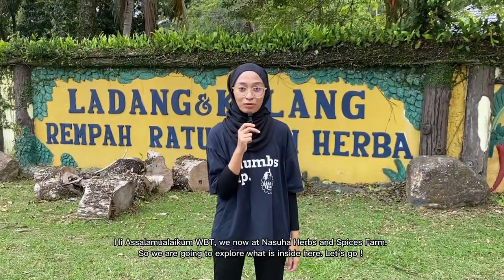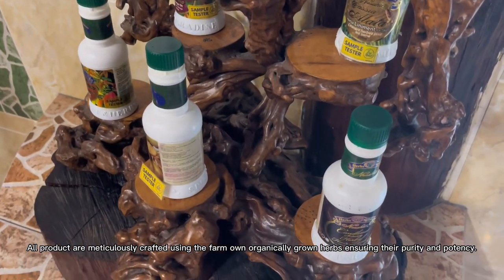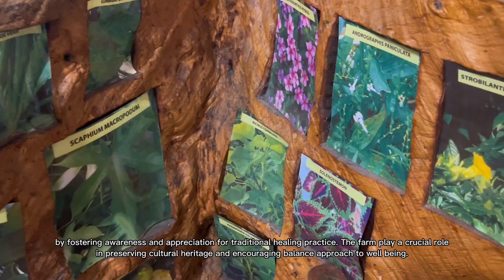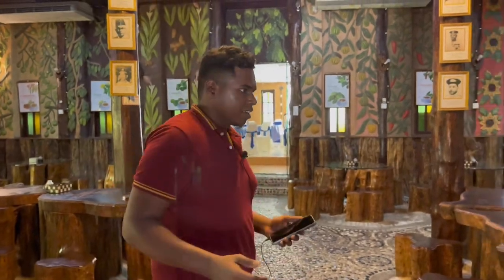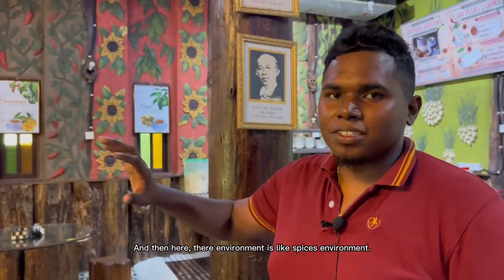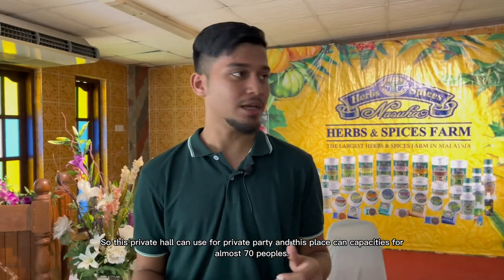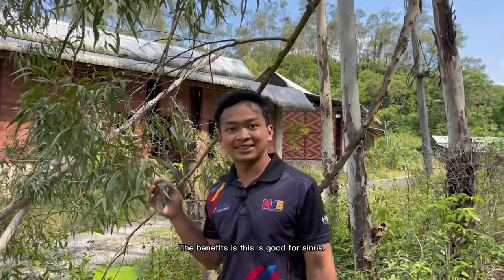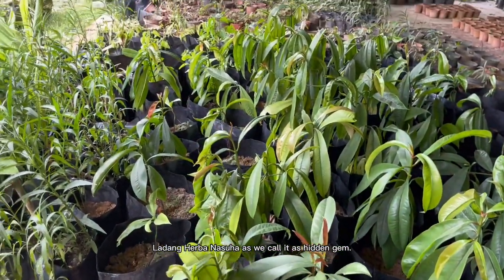Documentary Video - Nasuha Herbs Farm Muar, Johor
Group 2
Section 14
English Development Abd Engagements
UHB12902

Group Members -
Kathir Velan A/L Rethnam CN220404
Ahmad Razin Bin Ahmad Fauzi CN210188
Nik Muhamad Nur Iman Iskandar Bin Zukri AN210071
Tiong Wei Ting AN210133
Denesh A/L Kalieswaran CN210223
Nir Anis Binti Safiei AN210061
Muhammad Syazwan Aizat Bin Marzuki CN210074
Nor Atiqah Binti Halimudin AN210083
Adham Aqil Bin Ayob AN210085
Muhammad Hafizuddin Bin Mohd Hanizam AN210053
Muhammad Haziq Aiman Bin Baharuddin CN210198
Muhammad Hasif Bin Abdul Rahim AN210017
Muhammad Hazwan Bin Ruhaidi AN210117